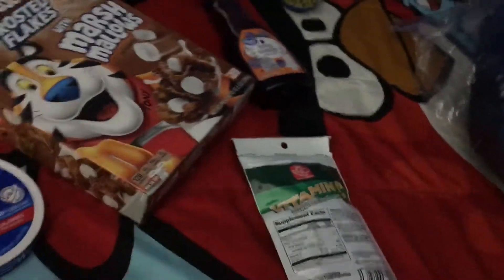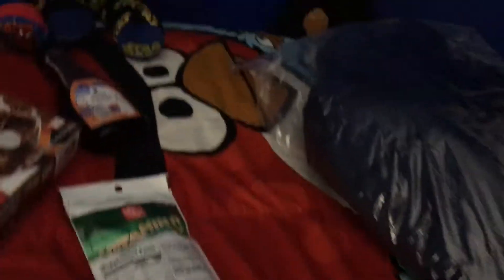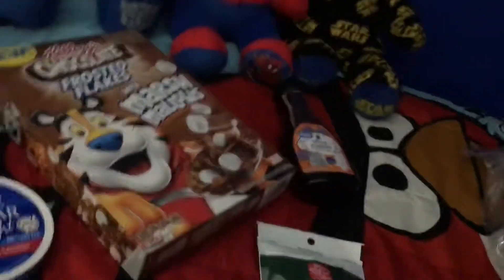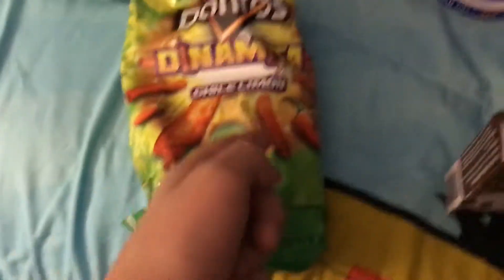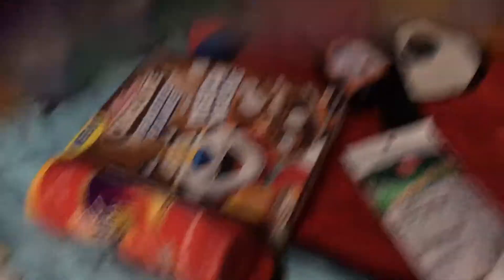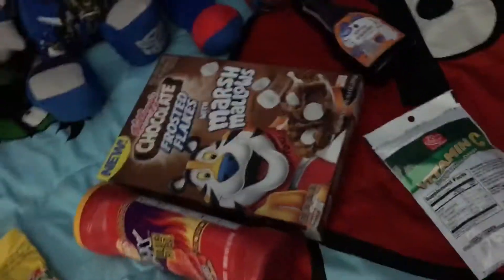Showing stuff that my father got me from Texas and Louisiana